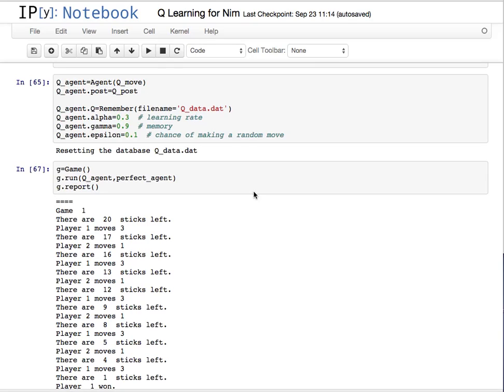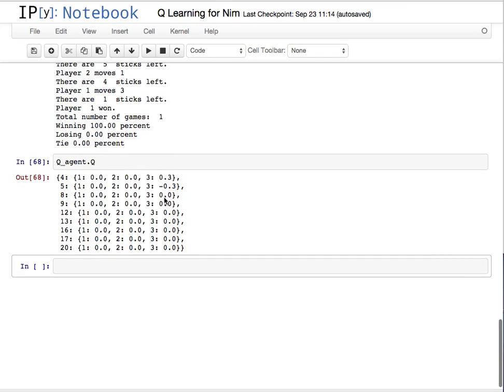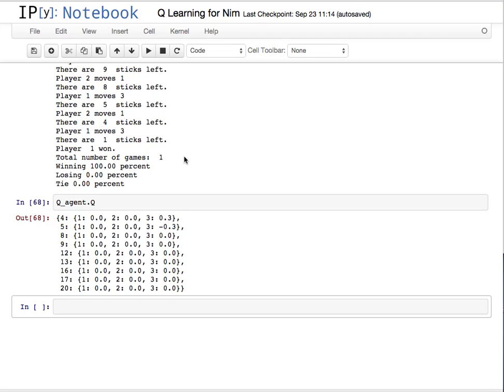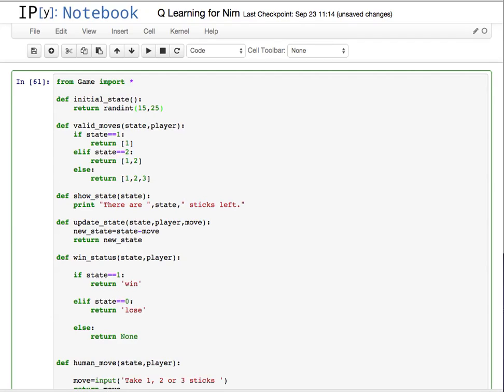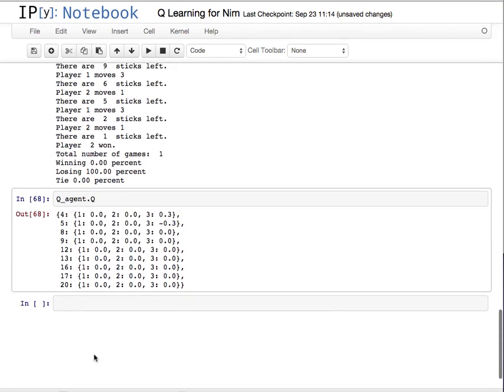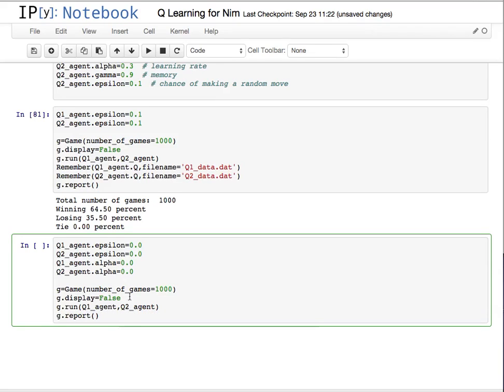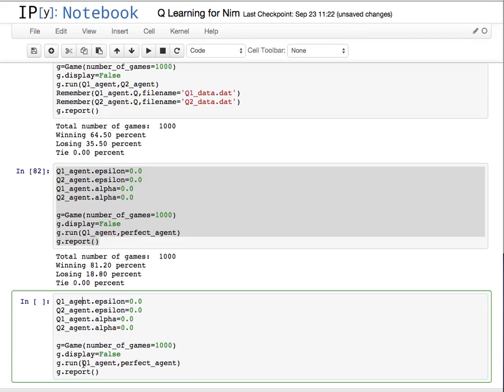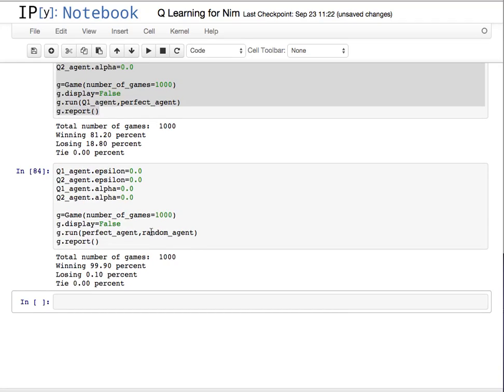Nim Q Learning Agent - Implementation Part 2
Part 2 of the Nim Q Learning Agent implementation, where I debug a funny problem, and enhance the program to allow two Q-learning agents to learn from each other.